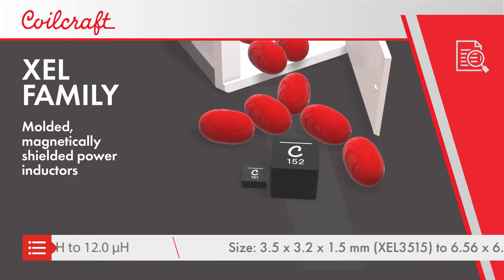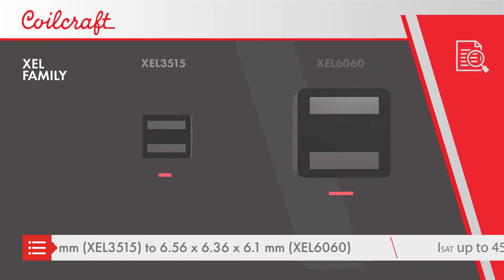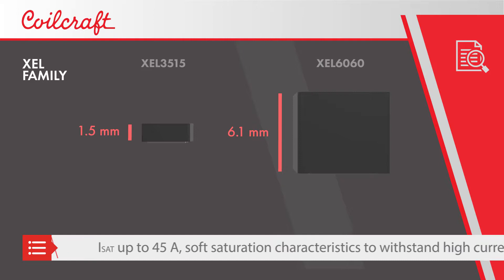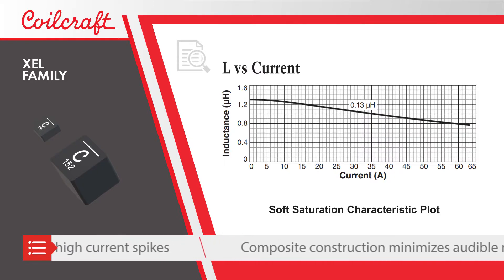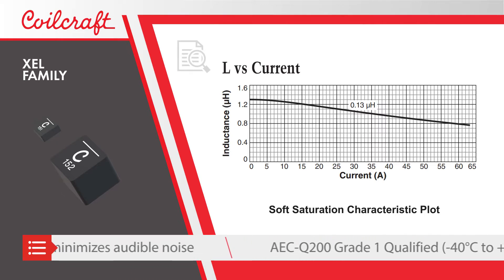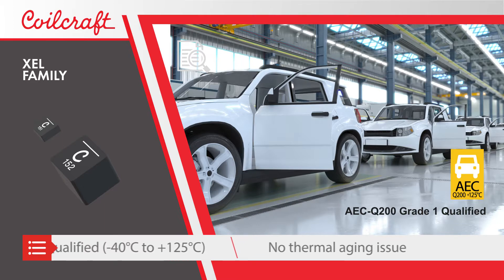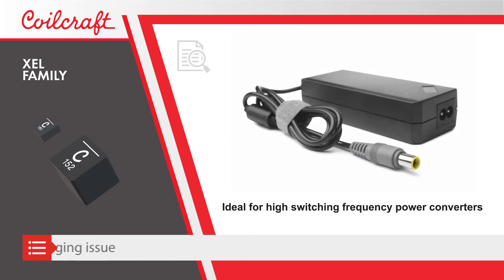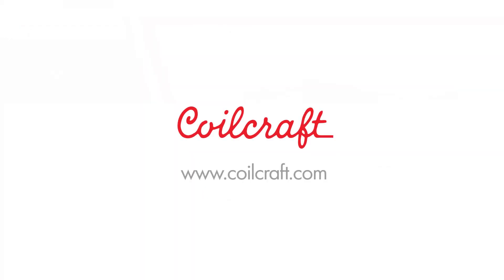XEL Family Molded Power Inductors | Coilcraft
Coilcraft's XEL Family of high-performance molded power inductors offer exceptionally low DC resistance and ultra-low AC losses, greatly improving power converter efficiency at high frequencies (2 to 5+ MHz) and high ripple current. XEL Family inductors are qualified to AEC-Q200 Grade 1 standards (-40° to +125°C ambient) with a maximum part temperature of +165°C, making them suitable for automotive and other harsh-environment applications.